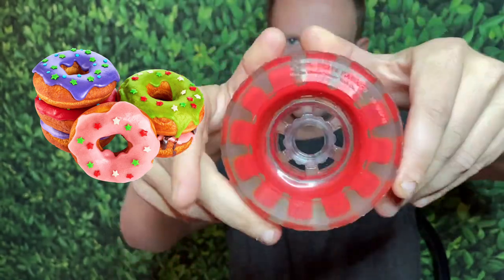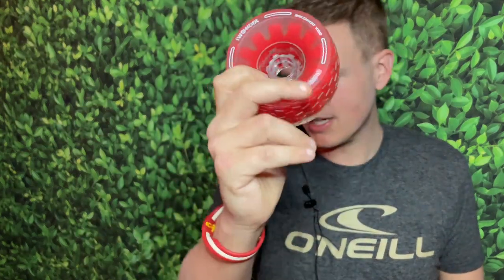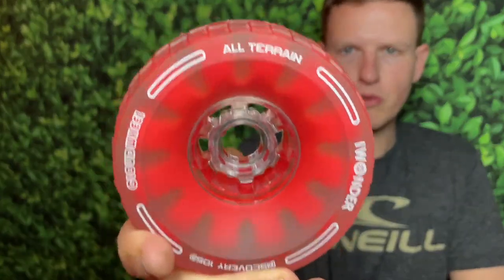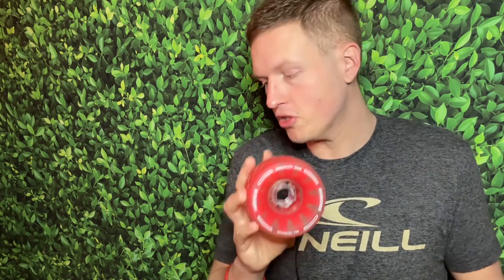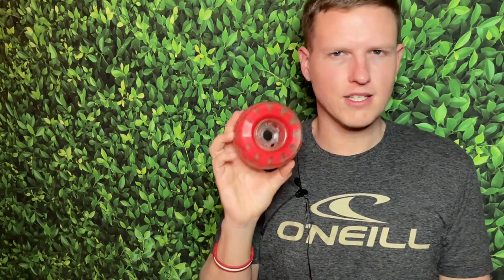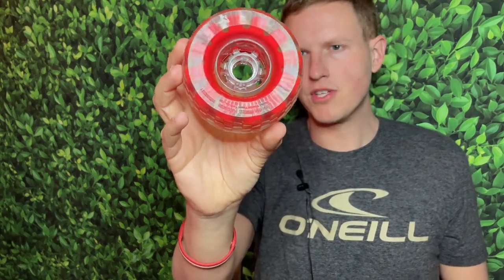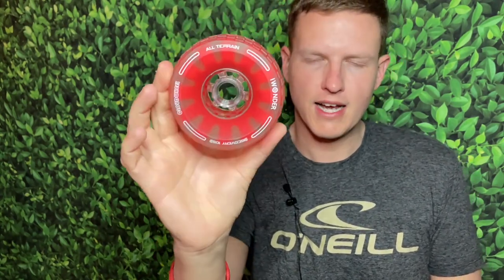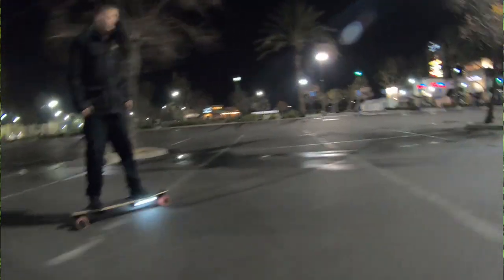CLOUD WHEEL DONUT REVIEW (HUB MOTOR CLOUD WHEELS)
Hello Friends! Today I wanted to share my thoughts on the Cloud Wheels Donuts. An adaptor to cloud wheel sleeves on your Hub Motor! I am rocking mine on the backfire G3, have YOU tried cloudwheels?